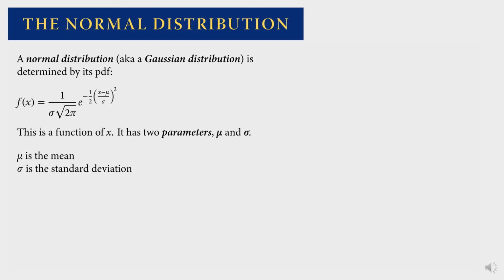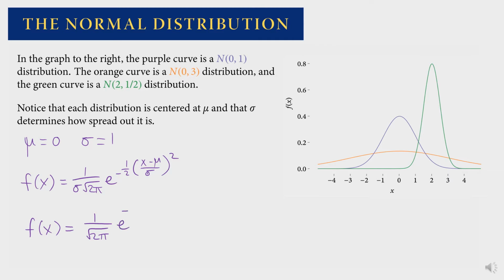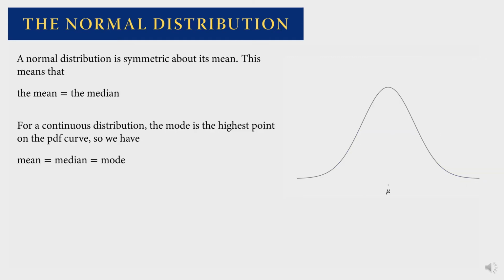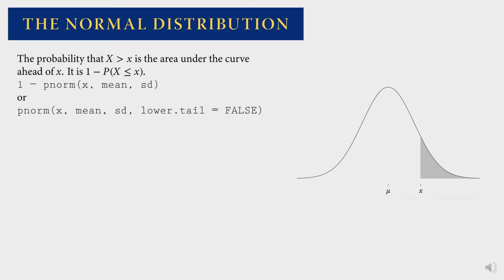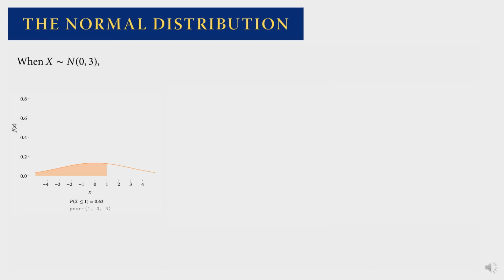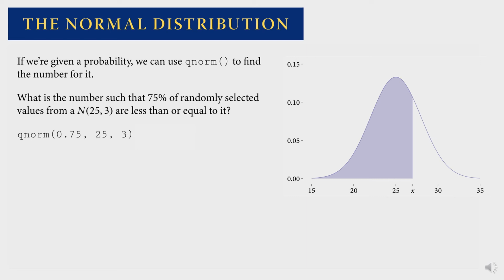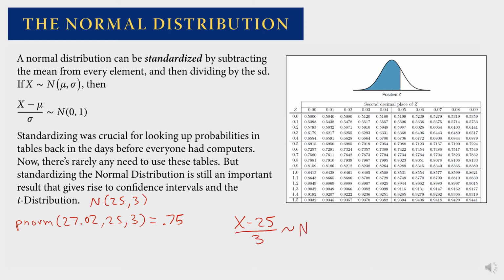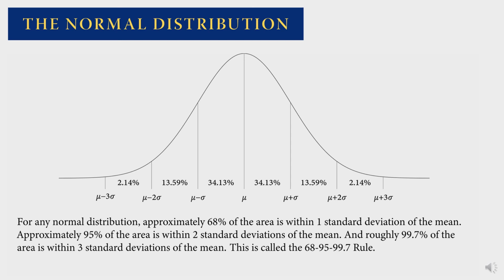MTH243 Lecture 7 Part2